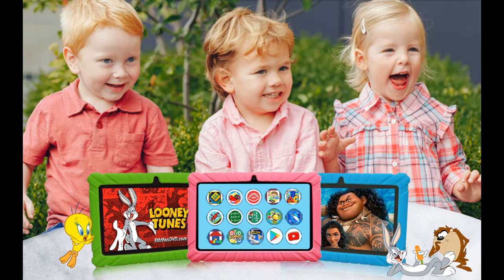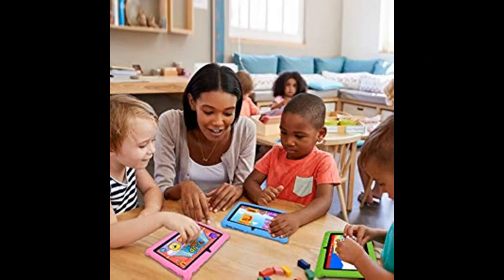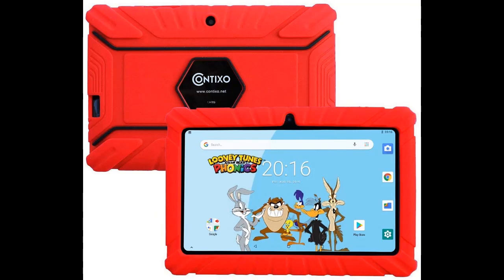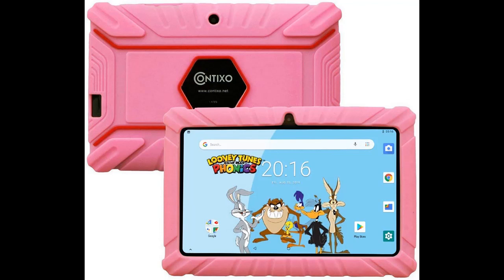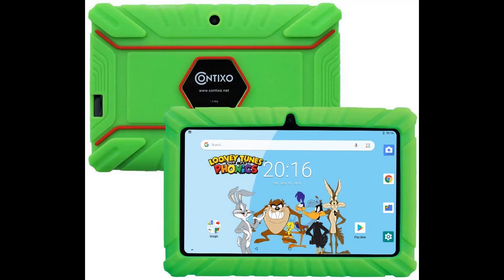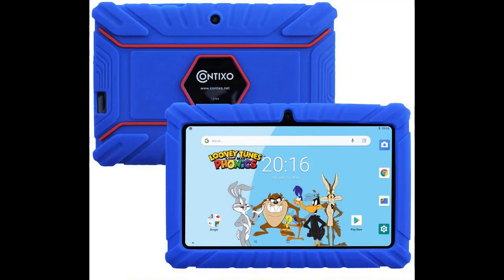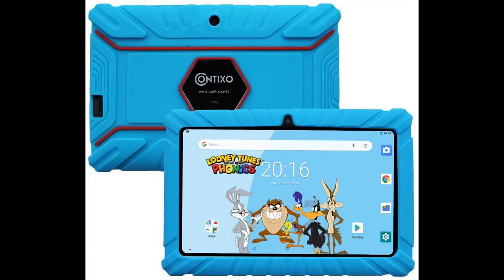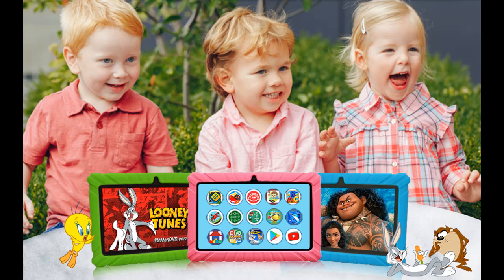Contixo V8-2 7" Edition Android 16GB Kids Tablet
WORK-GREAT/FAIL? Contixo V8-2 7" Edition Android 16GB Kids Tablet Parental Control 20+ Learning Education Apps Toy Tablet for Kids Pre-Installed Looney Tunes Content WiFi Camera Best Gift

Price details/Full details/Full Reviews [RECOMMEND]

Contixo V8-2 7" Edition Android 16GB Kids Tablet Parental Control 20+ Learning Education Apps Toy Tablet for Kids Pre-Installed Looney Tunes Content WiFi Camera Best Gift